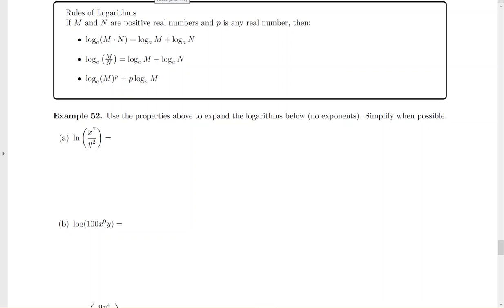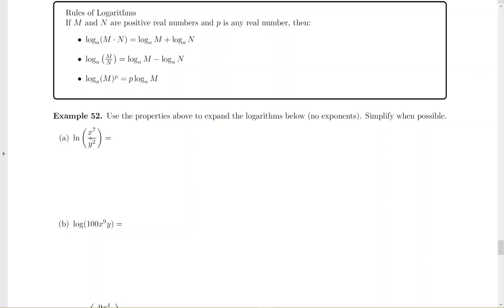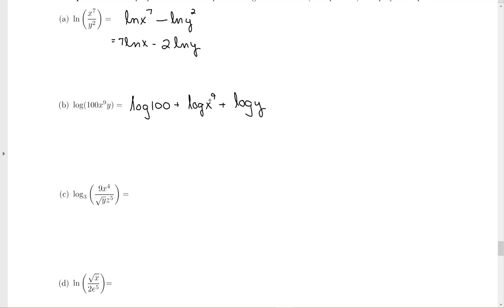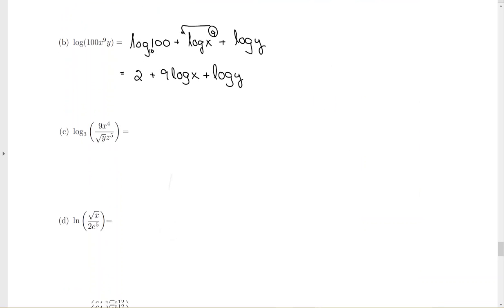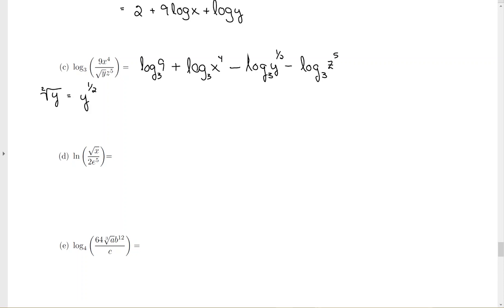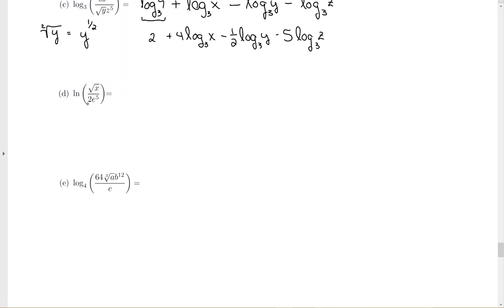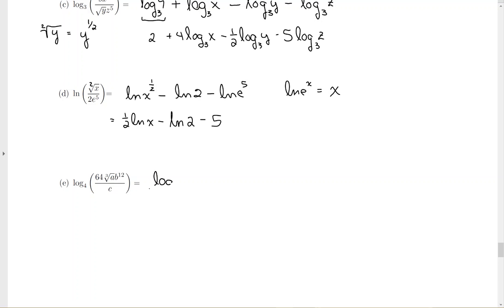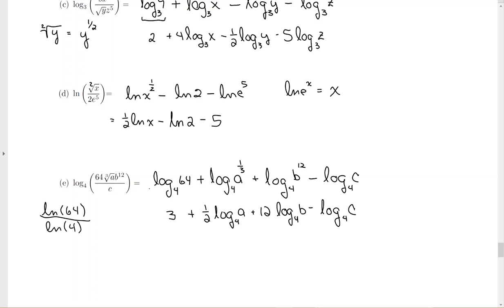p. 48 expand logs